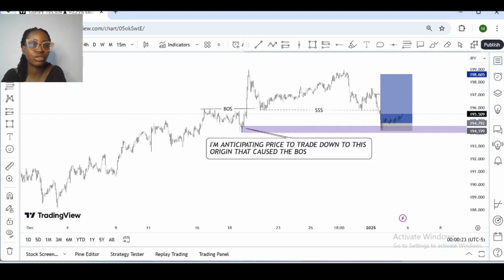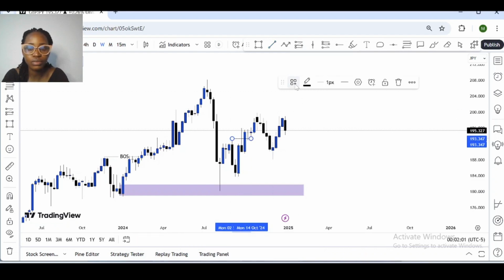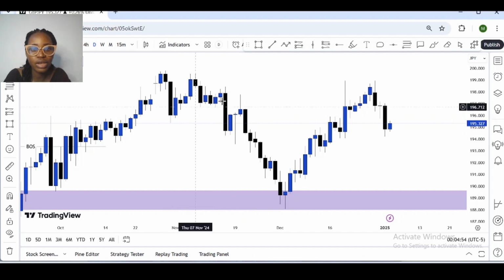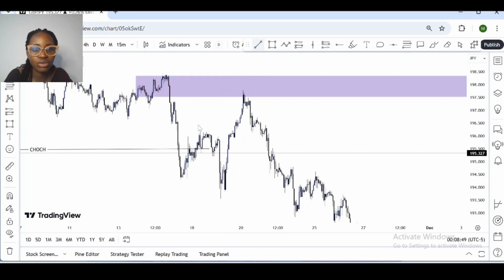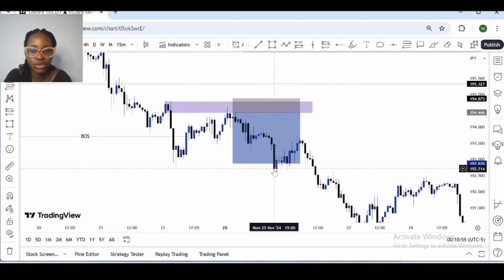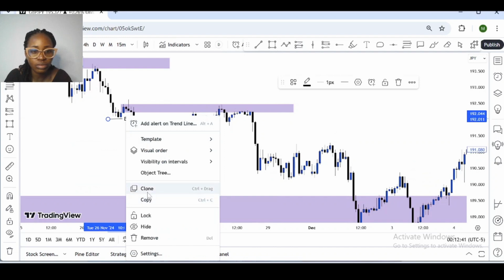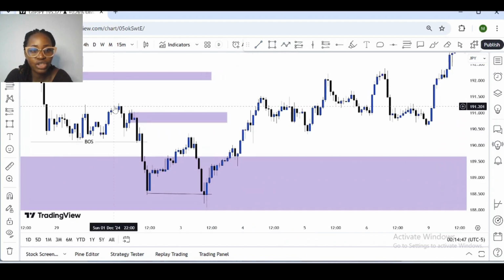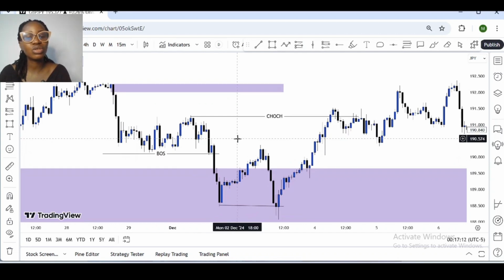HOW I DO MY TOP-DOWN ANALYSIS FOR DOWN TREND.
In this video, i share my step-by-step approach to finding a trading opportunity.